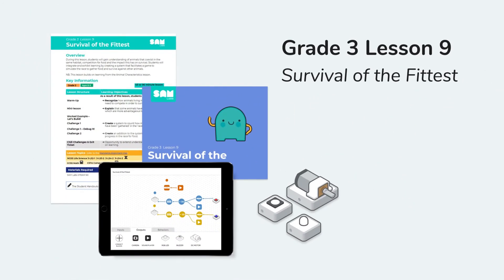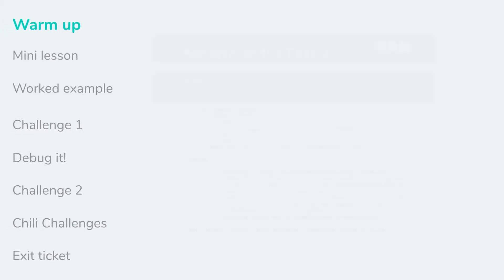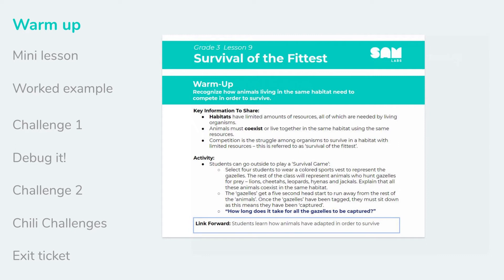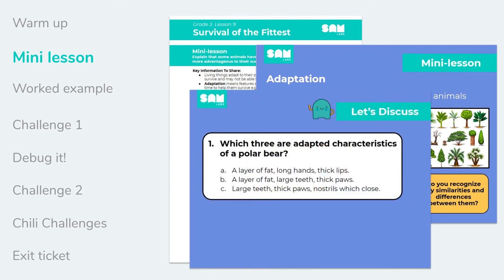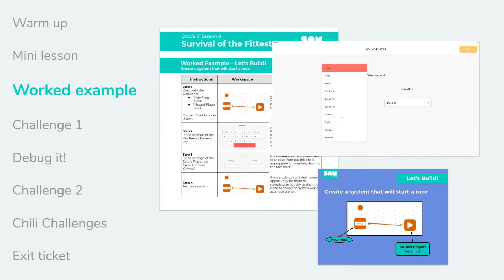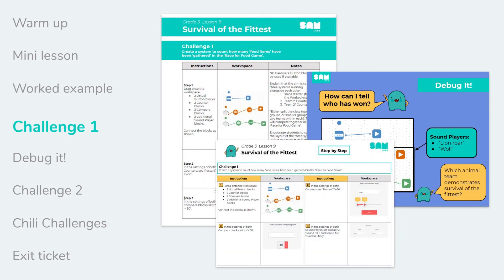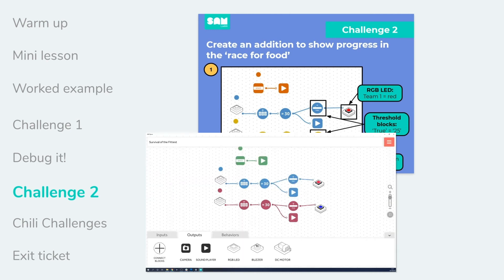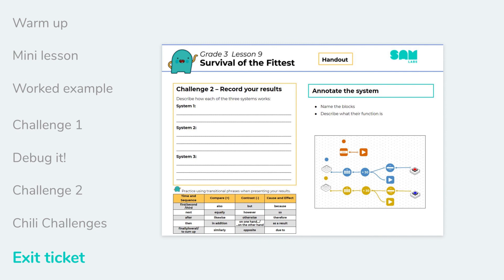What does a STEAM lesson look like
Discover our STEAM lessons, what is included and how to use our free lessons pack and resources available

About SAM Labs:

SAM Labs empowers teachers with the most engaging STEAM solution including lesson plans, apps and electronics.

Our goal is to inspire every student to discover the fun in coding and creating.